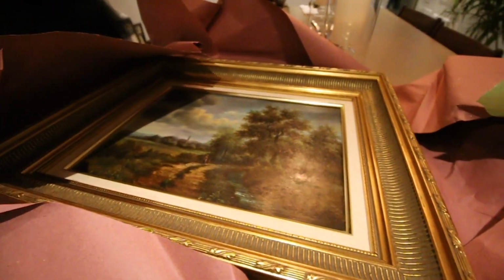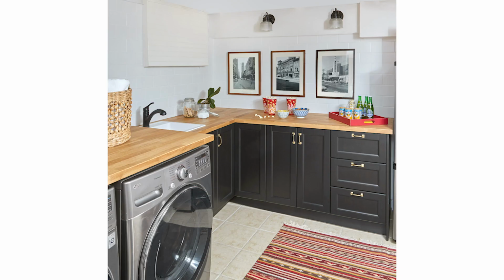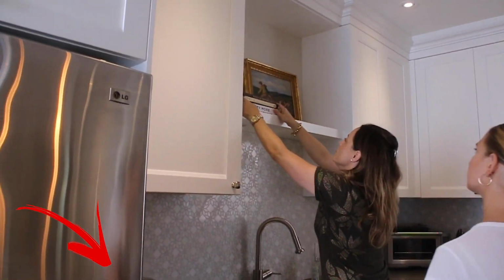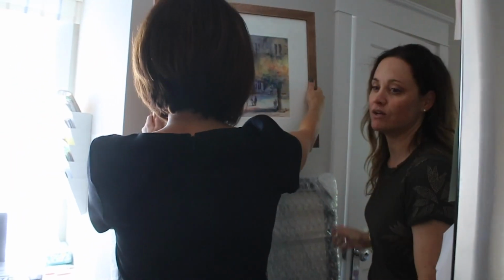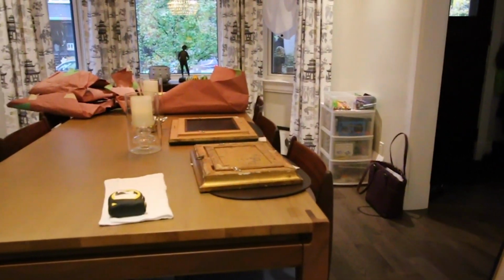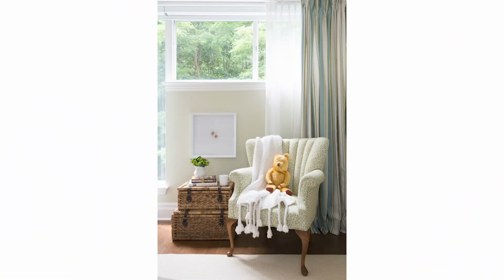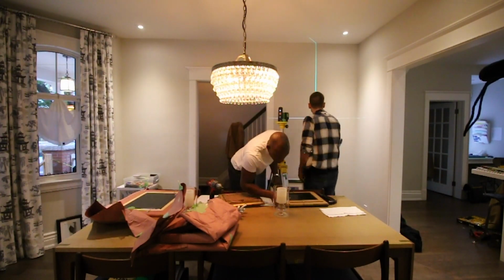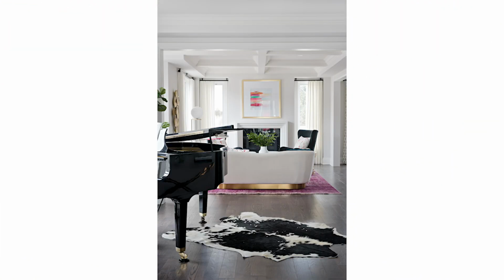Finish your home with Art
Your home isn't truly finished until you have art on the walls! This week I'm sharing my tips on how to get the most suitable art hung in the best location and way in your home. Finish your Home with art! - Art is like the cherry on top of a remodel. We love to finish our clients' homes with unique one of a kind art we come across, but sometimes you need to bring in extra help to do it right!